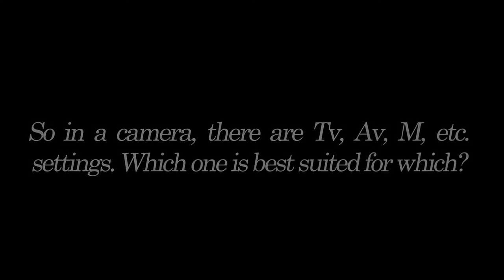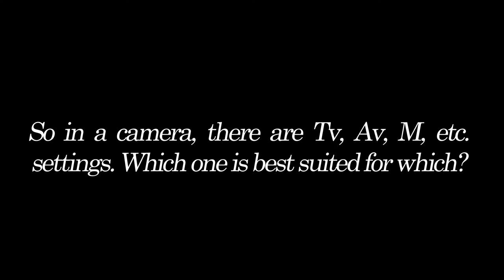Photography Q&A | BYU-Hawaii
My friends sent me some questions on Instagram! Let me know if you have questions about photography, too. I'm more than happy to answer them for you. Lesgo!